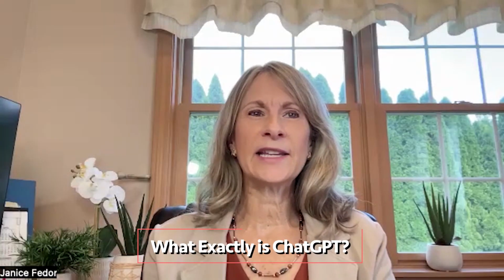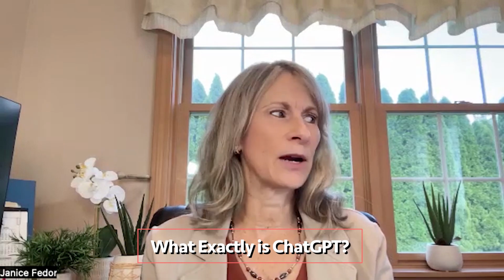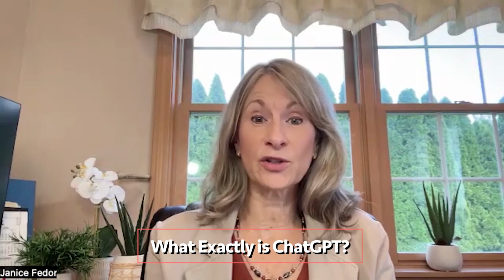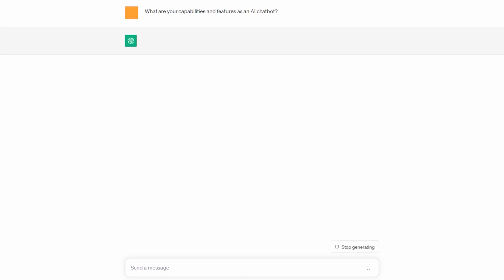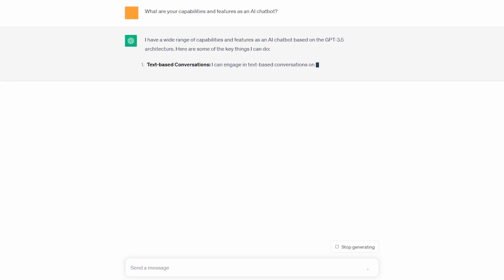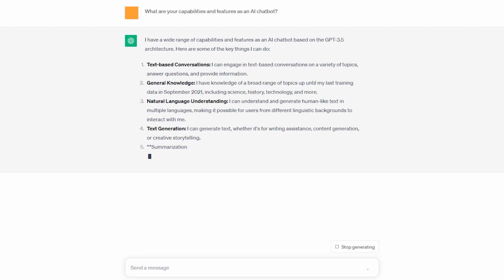Chat GPT: What Works and What Doesn't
Maxine Girard, MLIS at American International College gives advice on how  Chat GPT should be used and how it should NOT be used.

Students use the Study.com mobile app to get in test prep even during short breaks in the day.

Another resource is a link to a course I created for Udemy called College 101: How to Navigate College which teaches students about credits, degree plans, how to calculate their GPA, learning styles, how to maximize their degree plans, and more.  This would be good to send out to the first year students.  Here is the link:

I can always add to this Udemy course and students have lifetime access to the course once they enroll.  I'd like to add more content to it that helps students going forward.  Let me know if there is any content you need in the form of a video and/or course.  I plan on creating more courses for Udemy and more videos for my YouTube channel.

No part of this YouTube channel may be reproduced, stored, or transmitted in any form except as permitted under the U.S. Copyright Act without the prior express written consent of College Conversations With Dr. Fedor, LLC. We make no representations or warranties with respect to the accuracy or completeness of the content of the videos, including any content shared by third parties. All parties specifically disclaim any express or implied warranties or fitness of specific purpose. No liability or damages shall take place because of this content. Your viewing of this video confirms your agreement that Massachusetts law applies to all disputes relating to this channel and video and the venue for all claims and disputes relating to this channel and video shall be in Hampden County, Massachusetts.